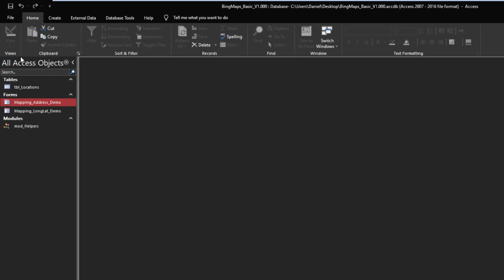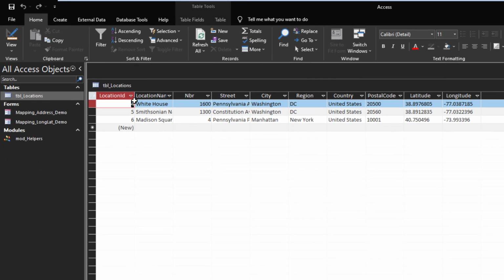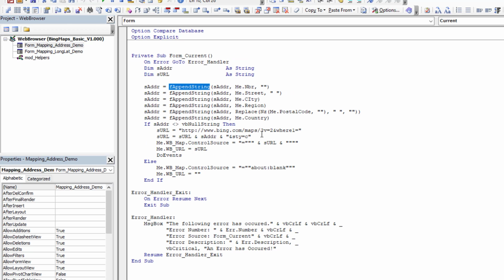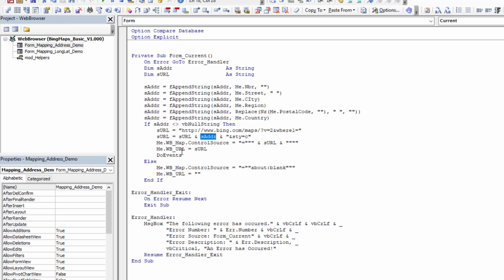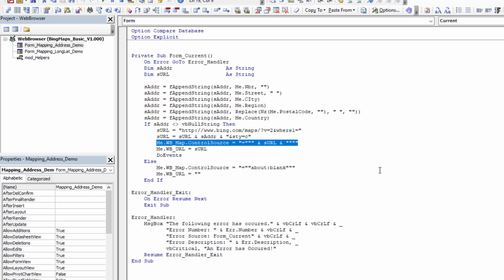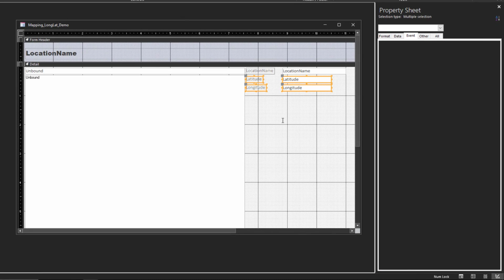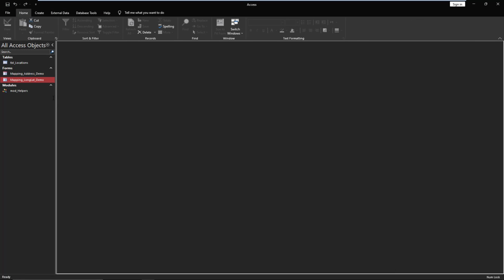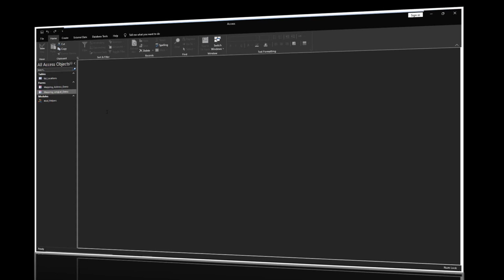Microsoft Access - Bing Maps Basics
How-to use a Web Browser control in Microsoft Access to display a Bing Map of any address or geolocation (Latitude/Longitude) using the web browser control and some basic VBA.